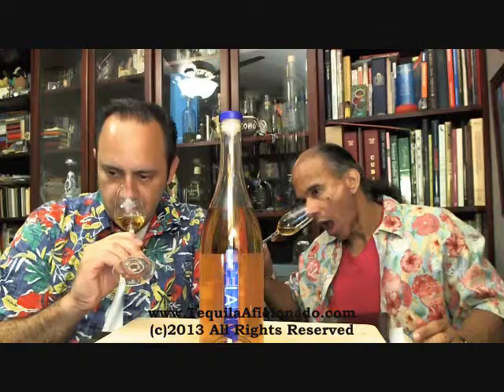De La Riva Anejo Tequila Review | Tequila Aficionado